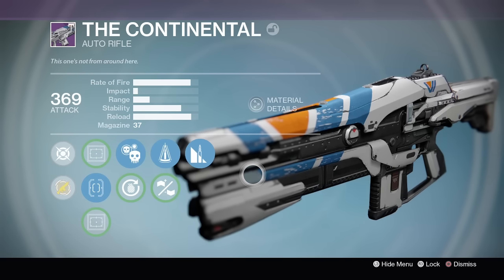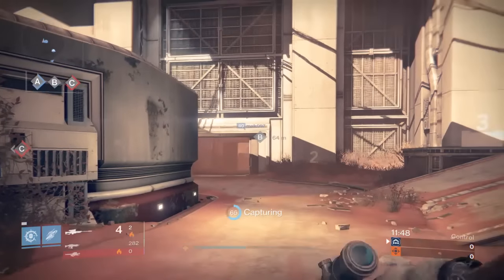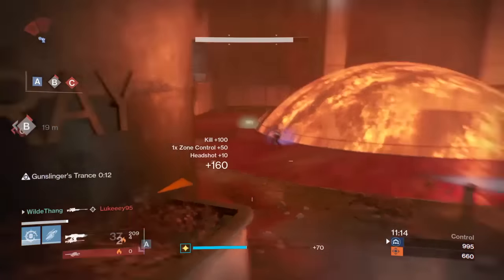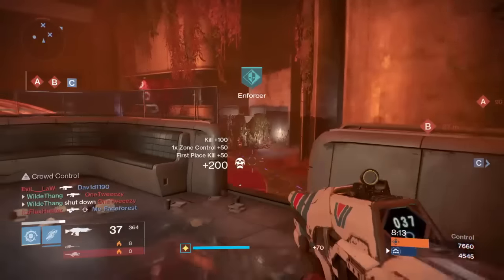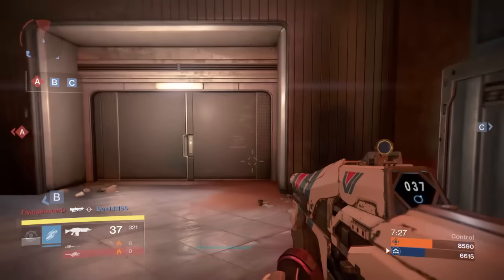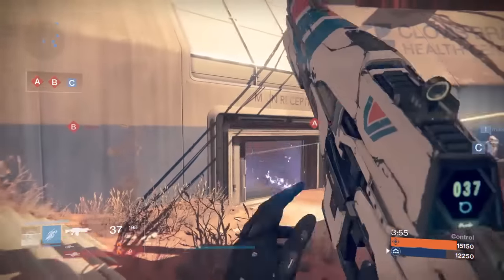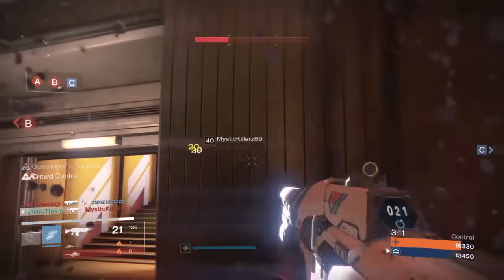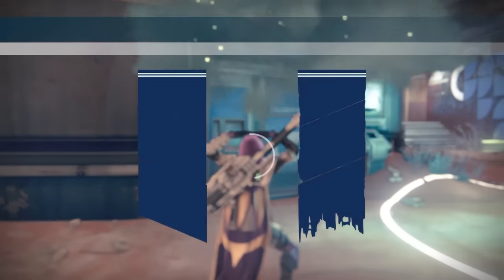Destiny | AMAZING Auto Rifle! The Continental Crucible Review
The Continental Auto Rifle - Crucible PvP Review

I venture into the Crucible and try out the new auto rifle from the Vanguard, The Continental. This thing is a beast and it reminded me of year 1 and how awesome auto rifles were.